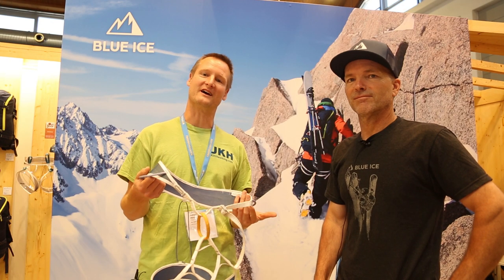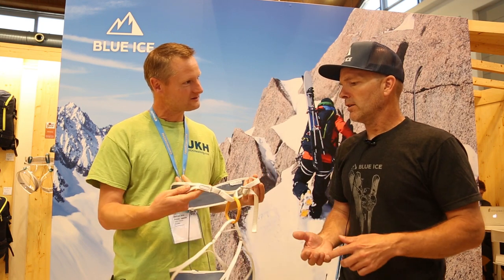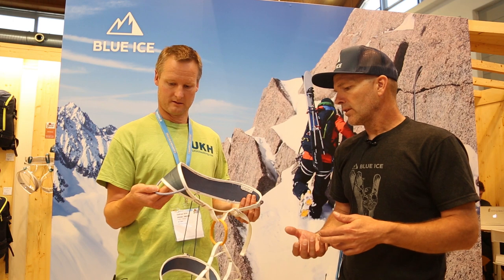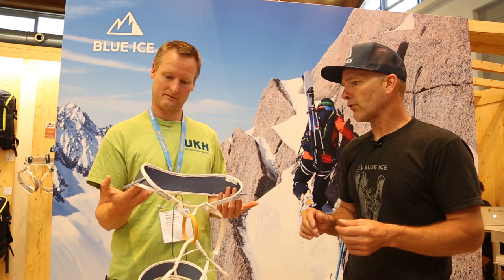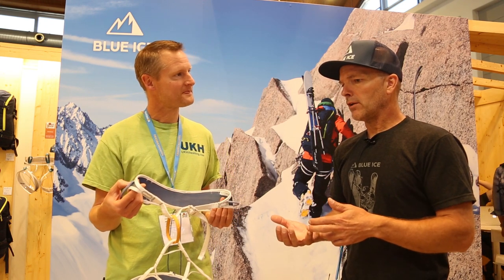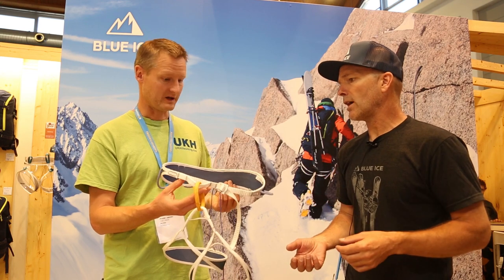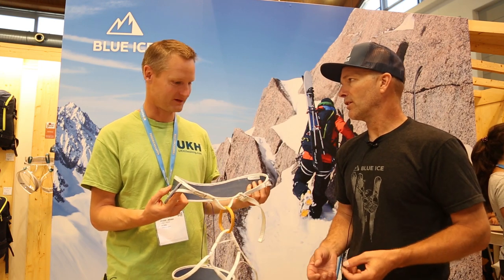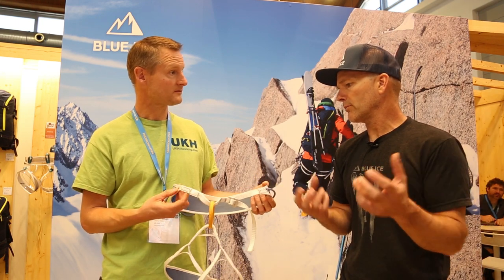Blue Ice - Addax Harness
The lightest cragging harness available at 140g! An extension of the Choukas range. Made from Polyethelene webbing like Dyneema. Maintains a firm supportive feel which spreads the load on the waist and leg loop. 4 gear loops